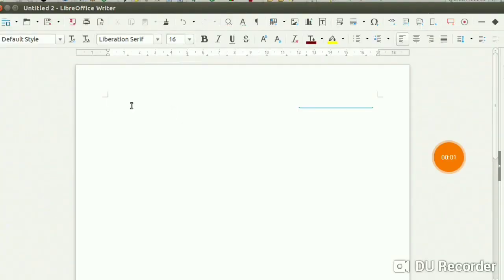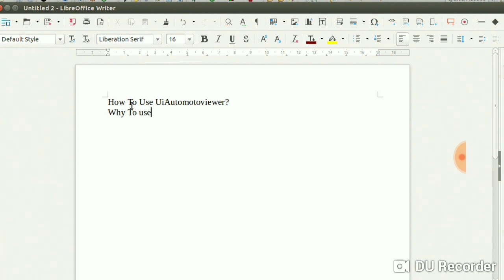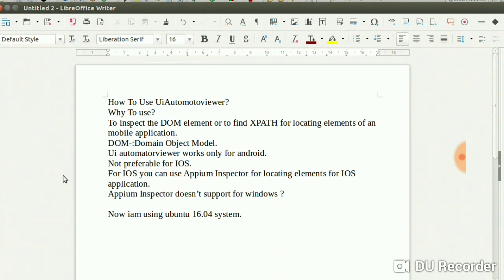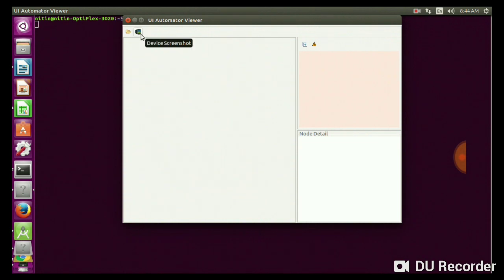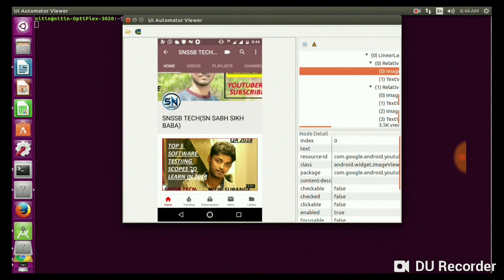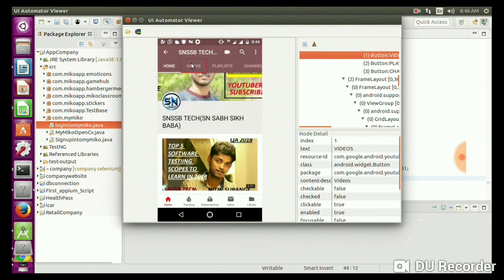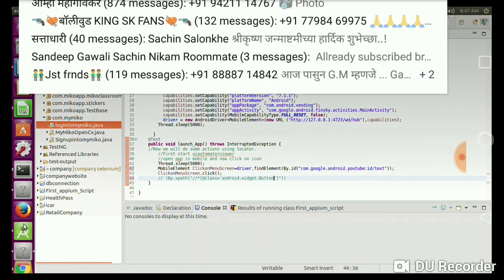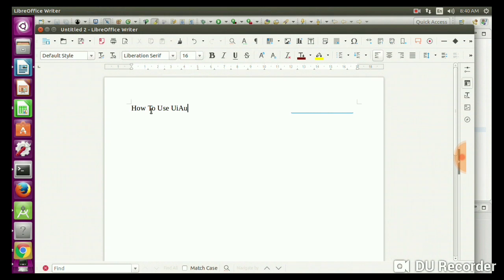How to locate element in Appium using UIAUTOMATIRVIEWER?MOBILE APPLICATION ANDROID|NITIN SURANGE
How To Use UiAutomotoviewer?
Why To use?
To inspect the DOM element or to find XPATH for locating elements of an mobile application.
DOM-:Domain Object Model.
Ui automatorviewer works only for android.
Not preferable for IOS.
For IOS you can use Appium Inspector for locating elements for IOS application.
Appium Inspector doesn’t support for windows ?

Now iam using ubuntu 16.04 system.

How to Download & Install UIAutomator

"Uiautomatorviewer" is a part of the Android SDK manager and will be accessible once you install the SDK manager.

Once Android SDK installed, navigate to link

c:\users\username\AppData\Local\Android\sdk\tools

You'll notice a batch file with name
uiautomatorviewer.bat
Double click for windows.

For linux use command line.

How to use Uiautomatorviewer to find objects in my application
Enable "developer" options on your device.

1.Connect your android device to PC via USB cable

2.Select "Youtube " app from applications

3.Click the 'Device screenshot' button to refresh the
"Uiautomatorviewer" and to load the Youtube application GUI on "Uiautomatorviewer"

4.After refresh is completed, a screenshot of youtube application opens

5.As you see in the image, on the right side of the window there are 2 panels.

6.Upper panel contains node hierarchy the way the UI components are arranged and contained, clicking on each node gives properties of UI elements in the lower panel

7.Select 'video' button in the above image to view different properties (text, resource-id...)

How to use these properties to identify elements for automation
Well, you cannot use the properties directly, each property has other names. Let's see how to use those properties values to work. Following attributes can be used to identify 'Video' button in Youtube  app.

text attribute can be used as "name"
 MobileElement videobutton =(MobileElement)driver.findelementby(By.name("video")));

resource-id attribute can be used as "id"
 MobileElement videobutton =(MobileElement)driver.findelementby(By.id("com.google.android.youtube:id/text")));

class attribute can be used as "className"
(MobileElement)driver.findelementby(By.className("android.widget.Button")));

content-desc attribute can be used as "AccessibilityId"
(MobileElement)driver.findelementby(ByAcessibilityId("Videos")));

Along with above attributes, we can write xpaths for object identification

*Error one might encounter while using Uiautomatorviewer
I see the error- "No Android devices were detected by adb" as shown in below screenshot how I can resolve this